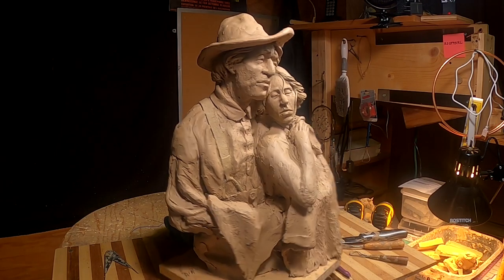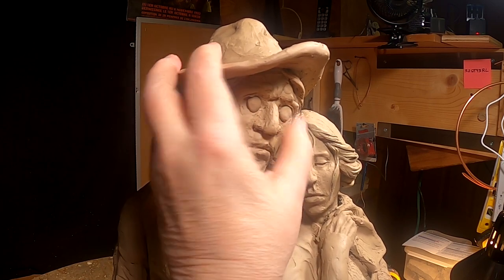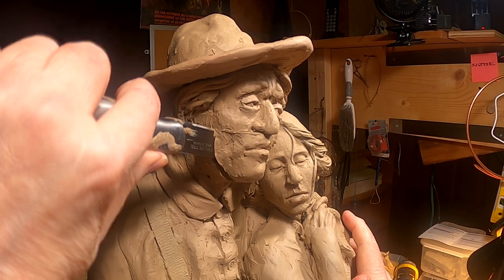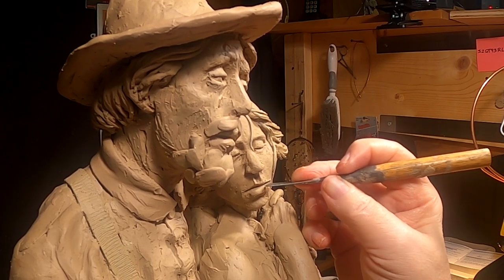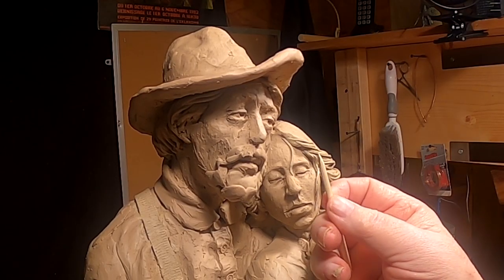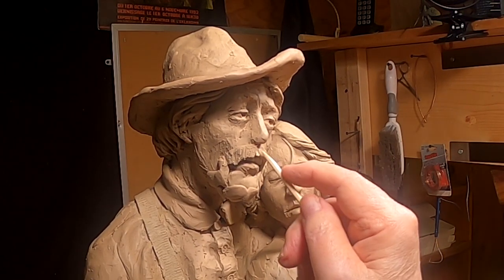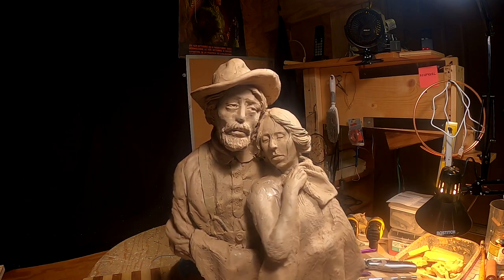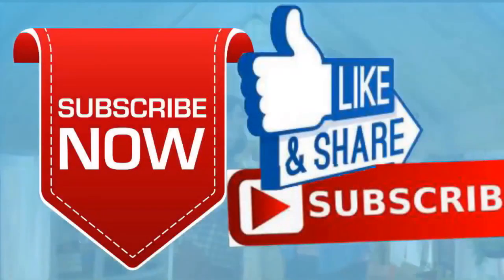THE WIDOW AND THE WIDOWER Reworking the Man's Face